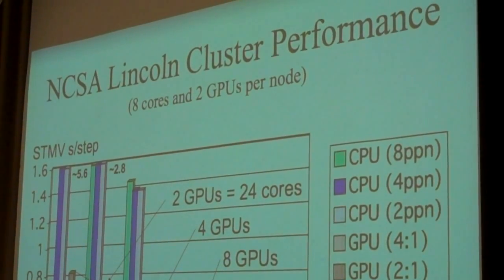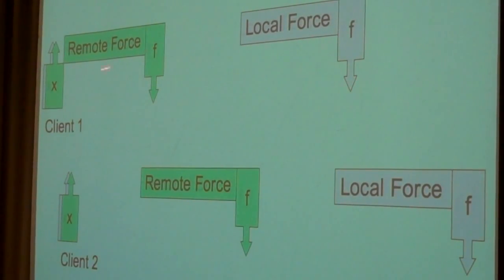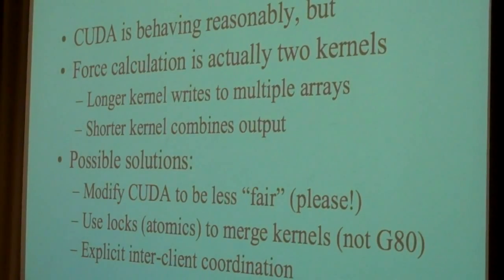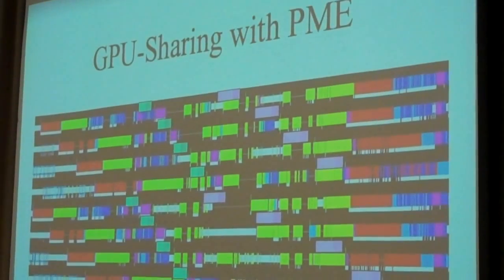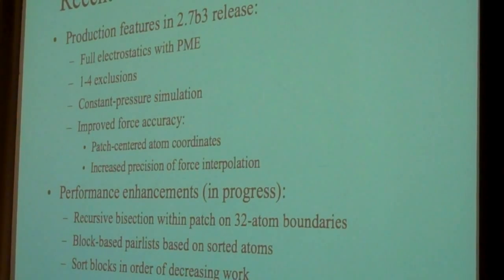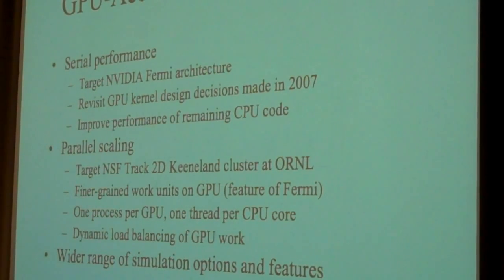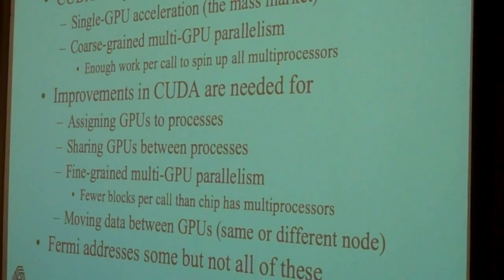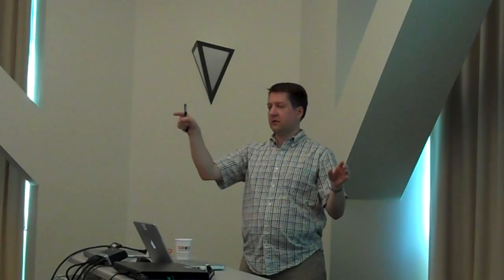TCBG GPU Workshop: NAMD: Molecular Dynamics on GPU Clusters, Part 3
A lecture from the "Workshop on GPU Programming for Molecular Modeling" held August 6-8, 2010, at the Beckman Institute for Advanced Science and Technology, University of Illinois, in Urbana, Illinois. The workshop was organized by the Theoretical and Computational Biophysics Group (TCBG), NIH Resource for Macromolecular Modeling and Bioinformatics.Lectures provided by TCBG development staff and postdoctoral associates.

Lecturer: James Phillips